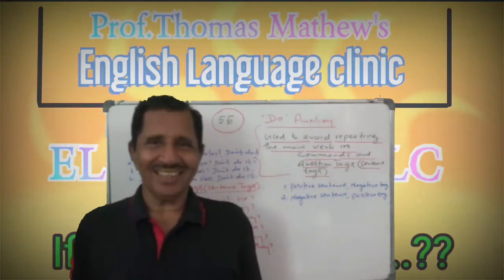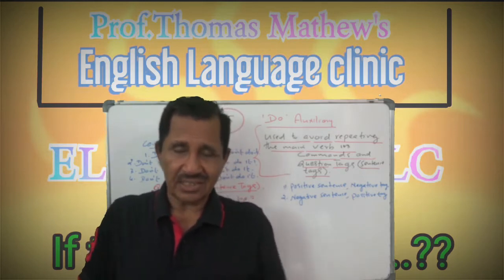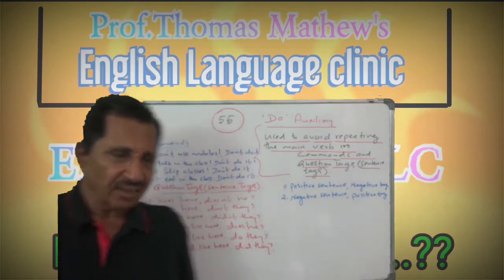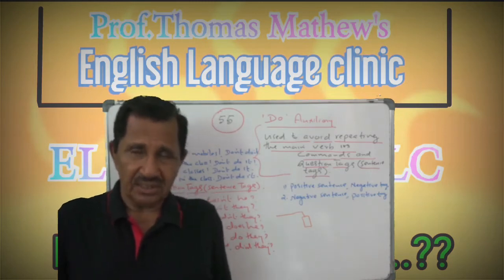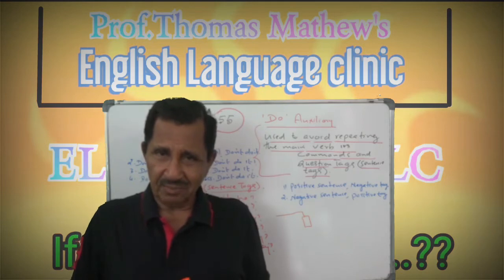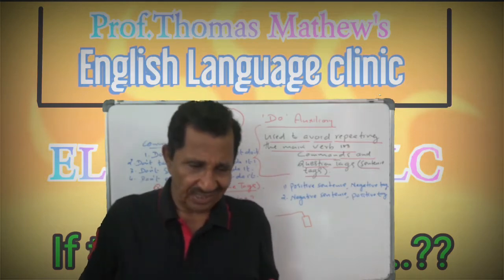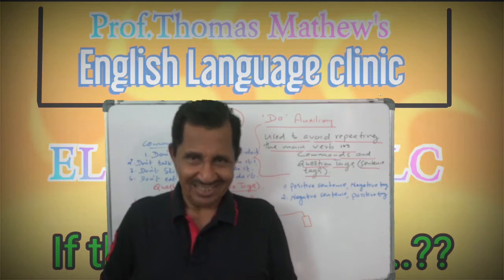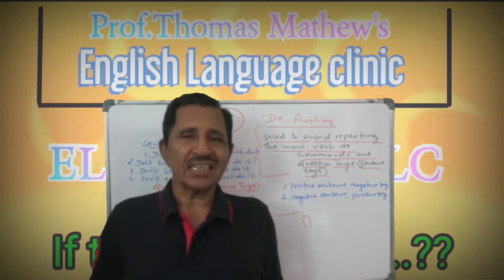No. 55 ( 1584 ) by Prof. Thomas Mathew. DO Auxiliary.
also available on this channel classes for MA. BA. CBSE 11&12. Plus 2 and SSLC.